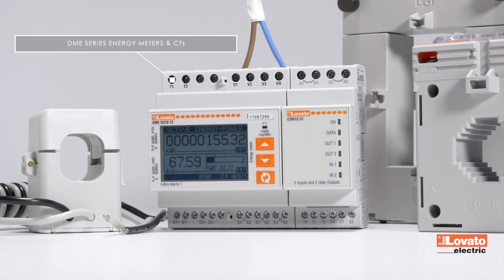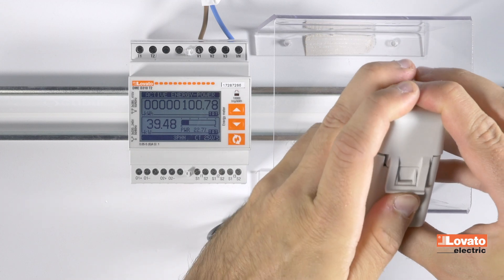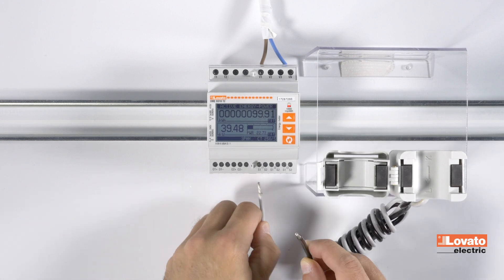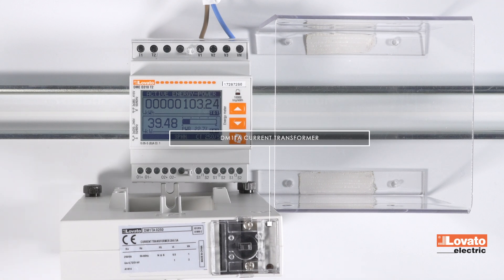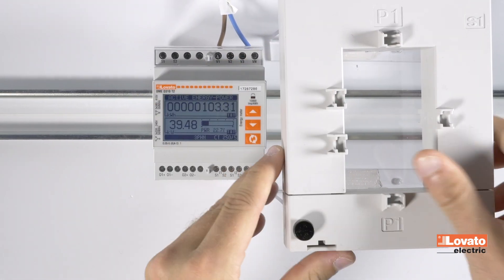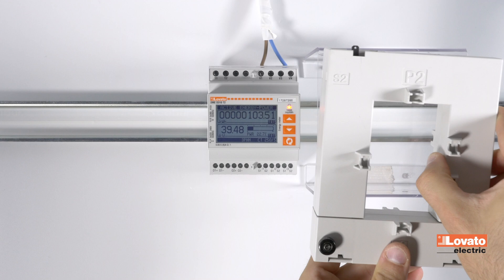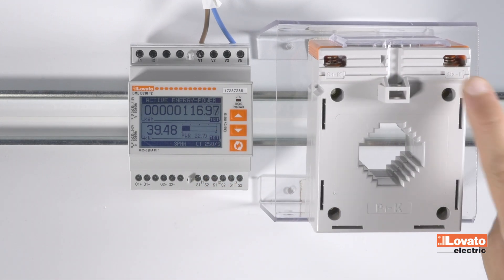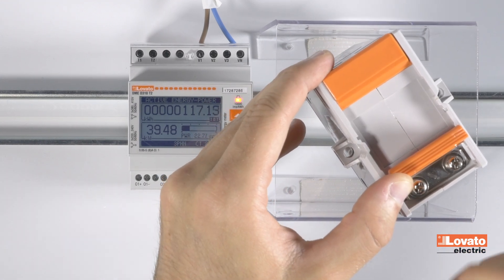2. Connecting the CTs - DME energy meters | LOVATO Electric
LOVATO Electric’s CTs are designed to facilitate and speed up your job. Watch the video to discover how to install them.